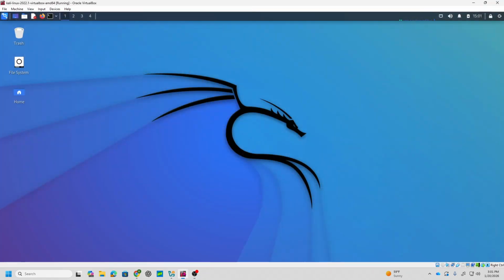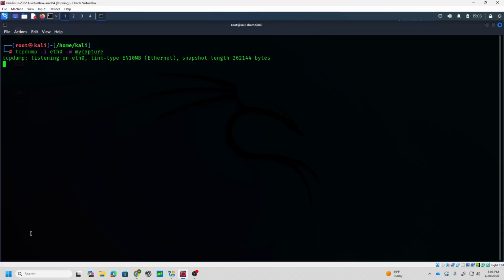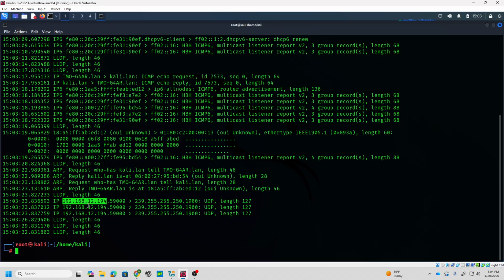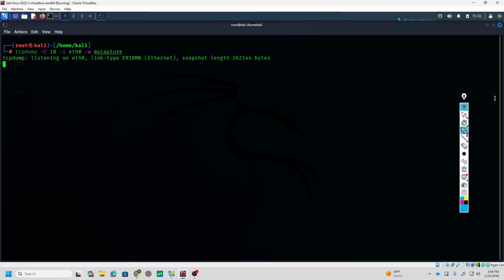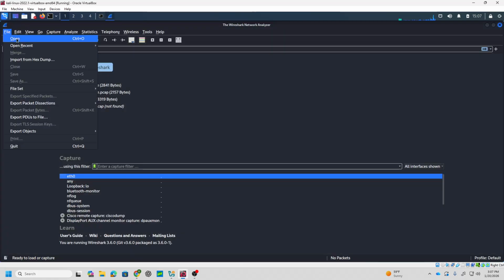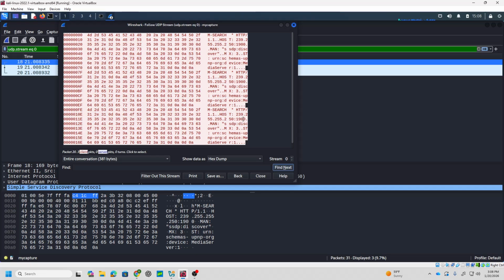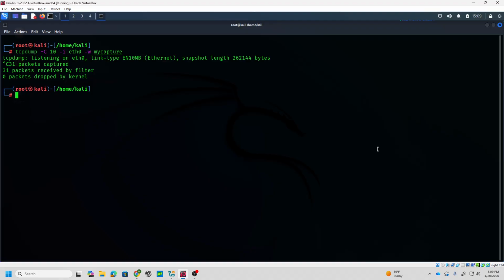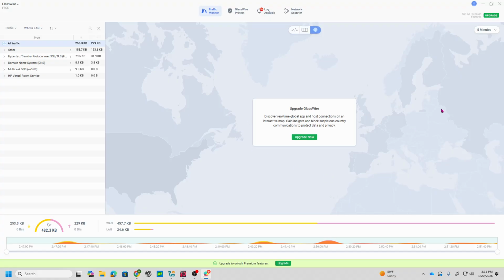Packet capture tools, we take a quick look at tcpdump, wireshark, and glasswire